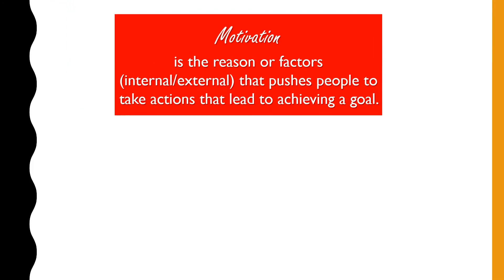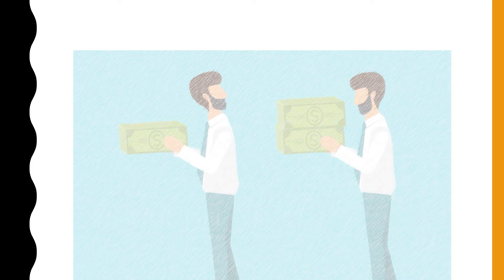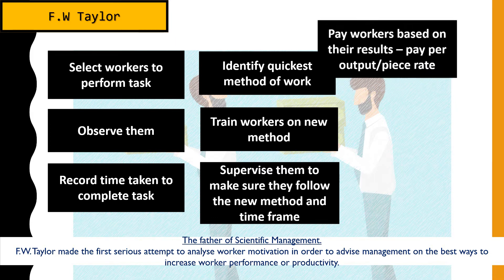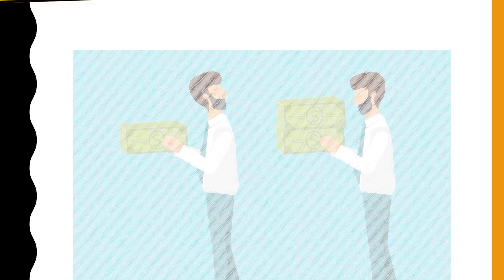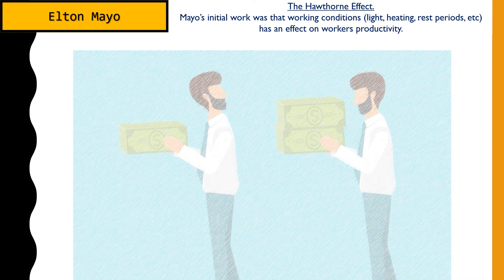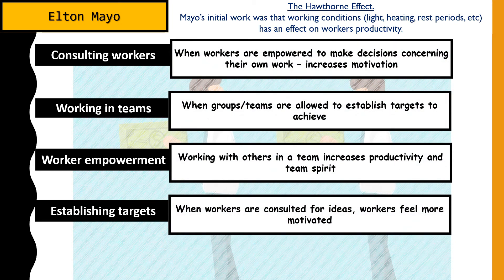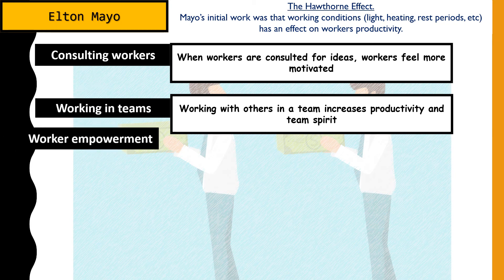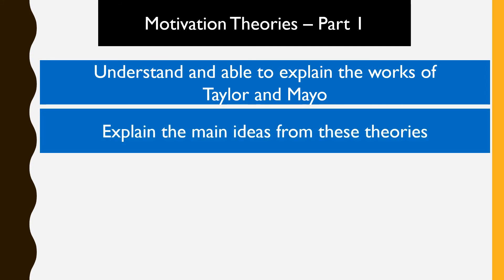CAMBRIDGE AS & A LEVEL: 11.2 Motivation Theories Part 1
This video covers the motivation theories of FW Taylor and Elton Mayo